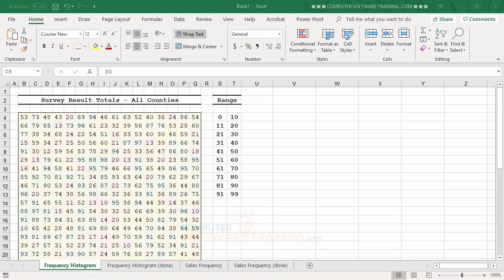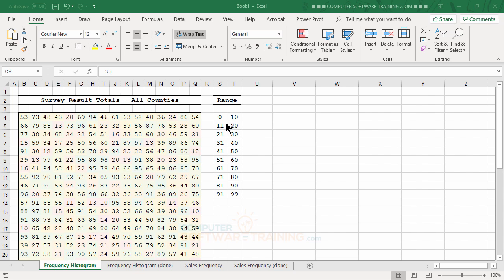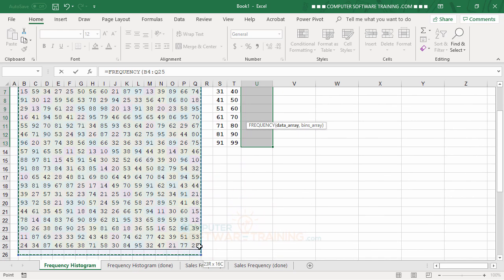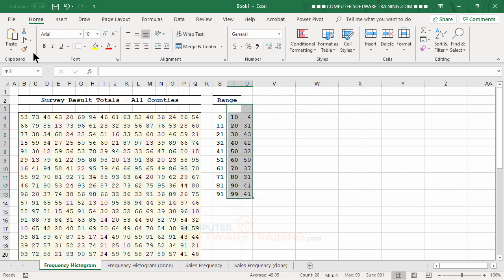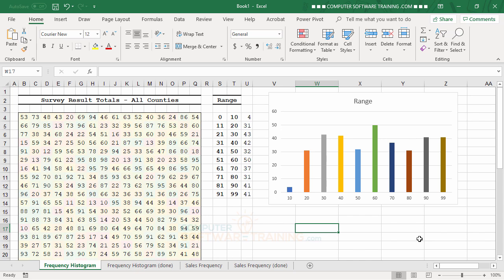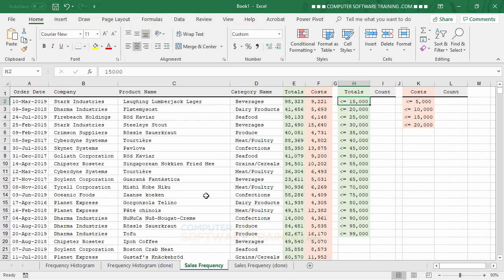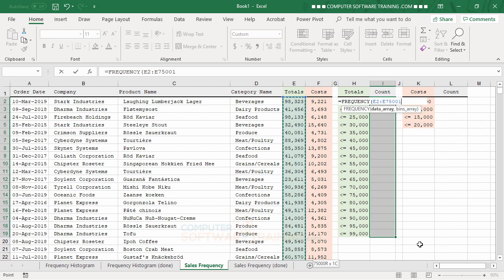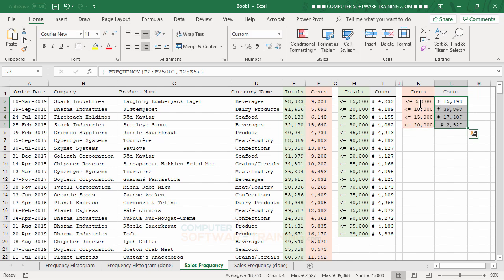EX-07-50 — Frequency Distribution Using the FREQUENCY Function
Understanding how data clusters and distributes across a range is foundational in Excel data analysis, and that’s exactly what this video delivers through two real-world examples using the powerful FREQUENCY function. This special array function is designed to group values into specific intervals—ideal for situations where a simple COUNTIF just won’t cut it. Unlike COUNTIF or COUNTIFS, which require you to write a separate formula for each condition, the FREQUENCY function automates the process with a single formula input and produces the distribution in one clean sweep. After setting up the bin array, Excel calculates how many values fall into each bin, making it perfect for survey analysis, sales banding, and quality control audits. We walk through a matrix of survey totals from multiple counties and apply the FREQUENCY function to reveal how responses spread across defined numeric ranges, then instantly visualize it with a column chart for rapid insight. Then we pivot to a business scenario: analyzing transaction totals and cost segments using the same method—one formula, multiple interval counts, all dynamically linked. For learners exploring what is data analysis, this lesson is key to understanding how volume-based segmentation works in Excel. We also highlight the array-entry behavior of this function, a subtle but important Excel quirk where results are generated across multiple cells at once. While Excel data analysis tools like PivotTables are great for aggregation, FREQUENCY offers more granular control over range-based categorization. Professionals using Excel for data analysis will appreciate how this function reduces repetitive formula entry while ensuring consistent logic across bins. As part of our larger look at Microsoft Excel data analysis, this lesson reinforces Excel’s capability to deliver statistical insight without third-party tools. Whether you're managing inventory classes, score distributions, or cost analysis, the FREQUENCY function belongs in your toolkit for fast, structured, and visually supported breakdowns.
📊 Explore Our Complete Excel Course Lineup